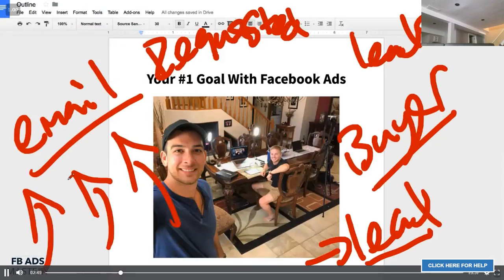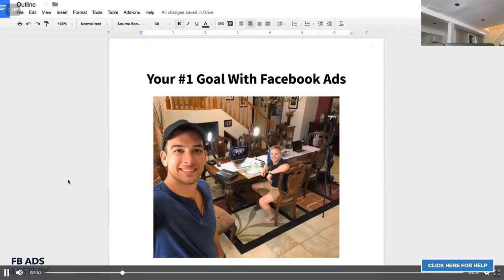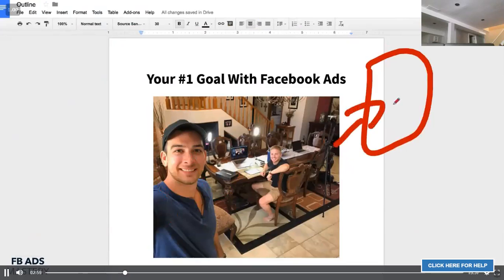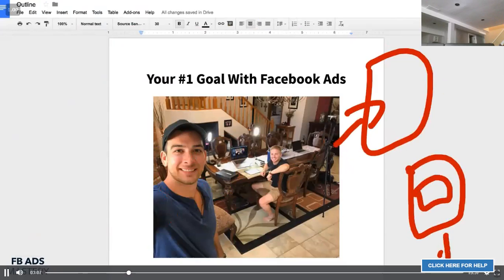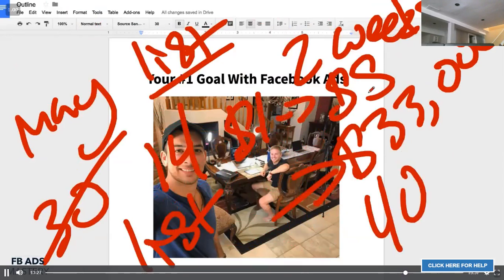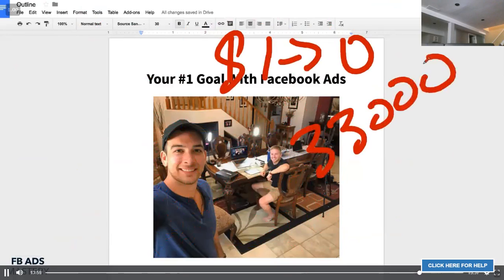#2 Discover Your #1 Goal With Facebook Ads & How To Maximize Your Income